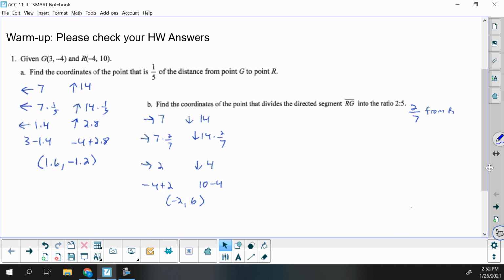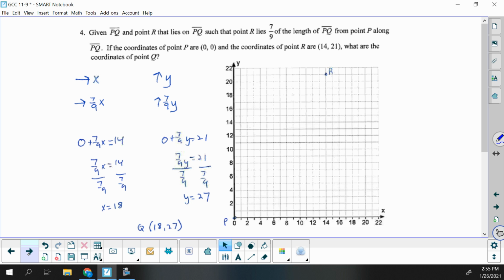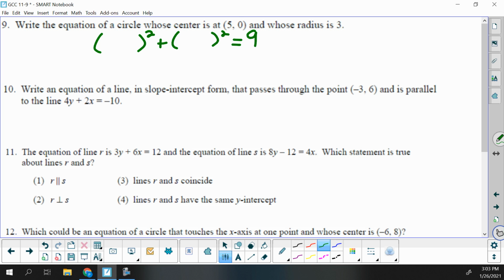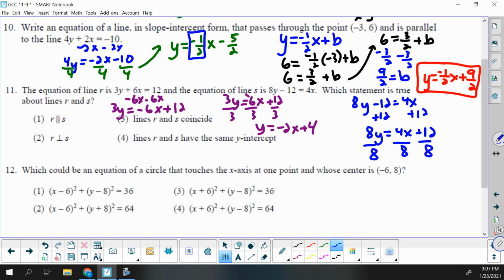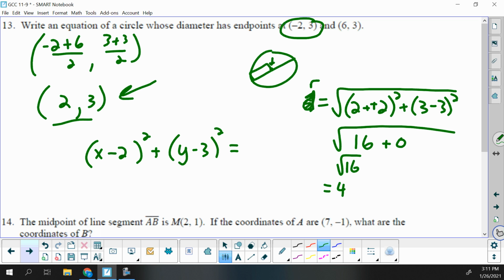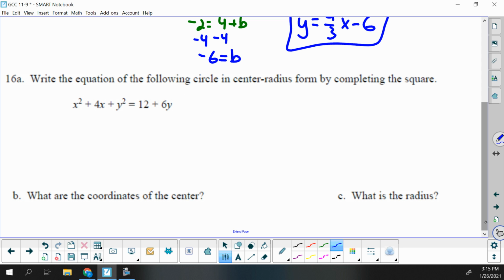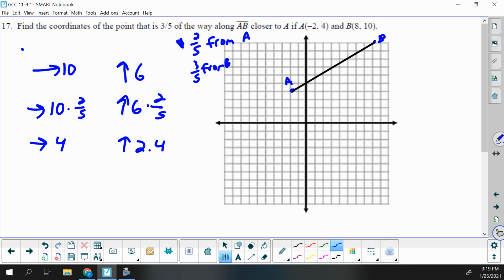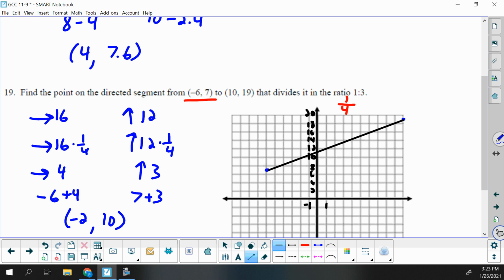Geometry Unit 11 Day 9